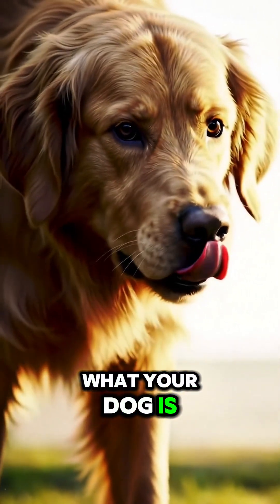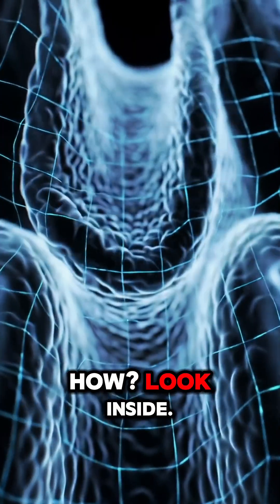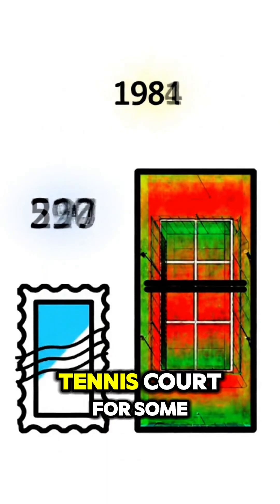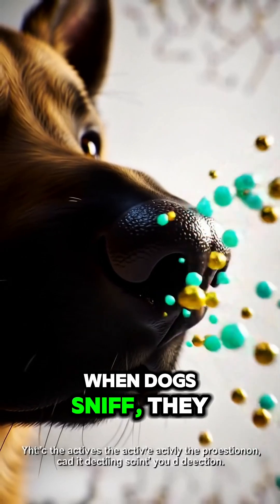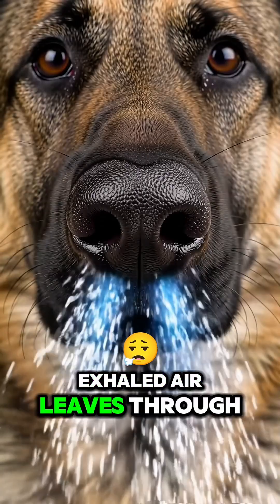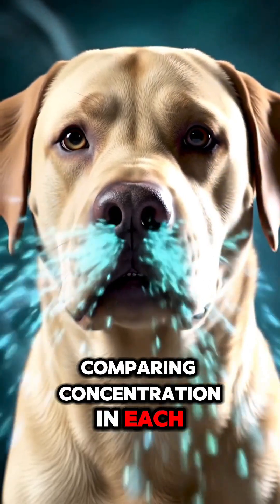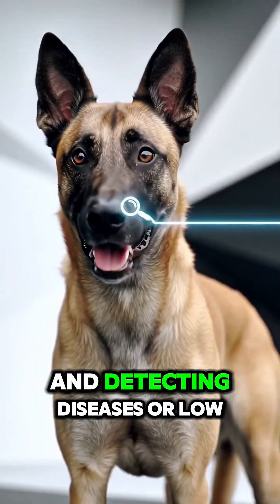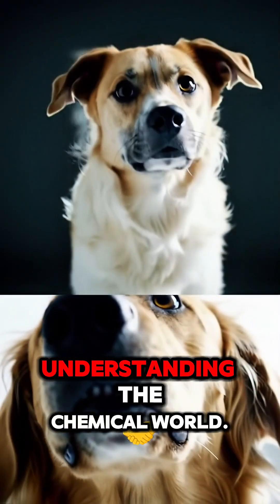The Dog's World Decoding the Ultra Sensitive Nose Synapse Sentinel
Dogs navigate the world using an astonishing sense of smell that goes far beyond simple sniffing. Explore the incredible anatomy, sheer power, and real-world impact of a dog's complex olfactory system in this bite-sized Synapse Sentinel fact.